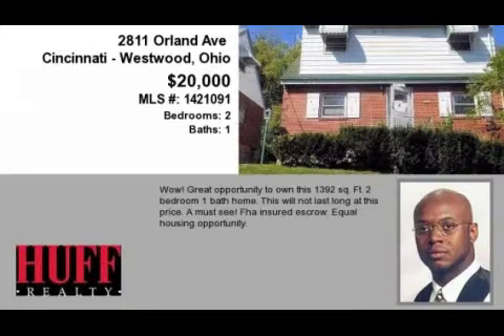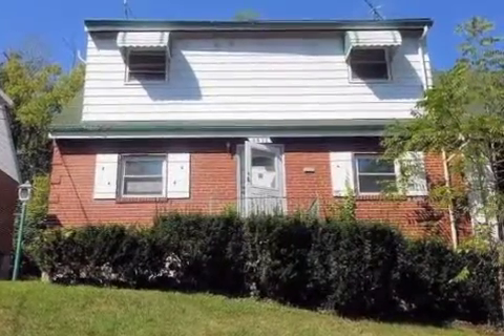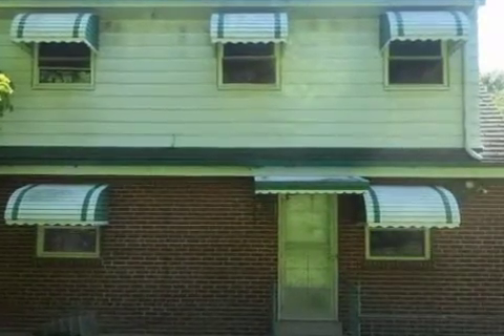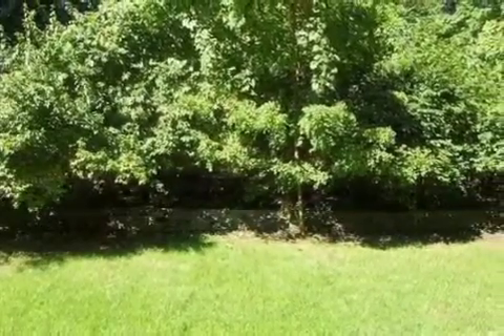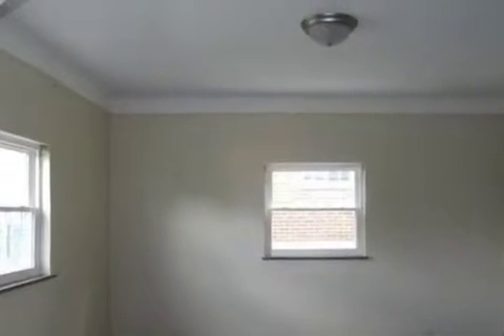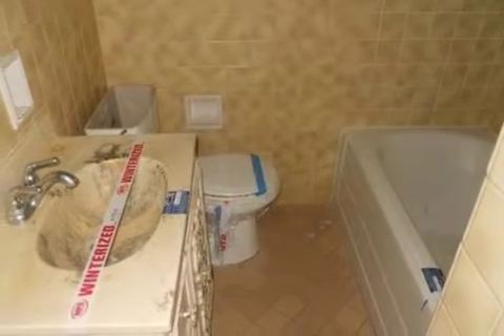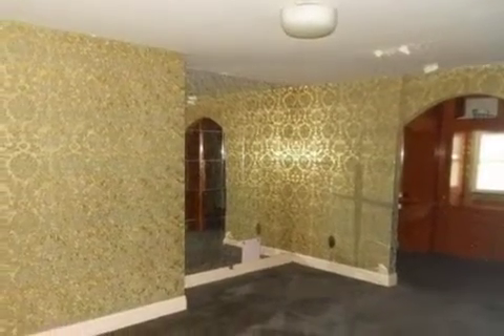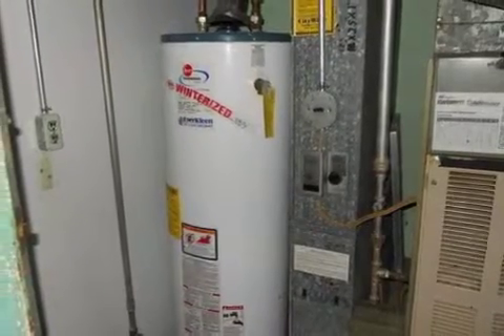Real estate for sale in Cincinnati - Westwood Ohio - MLS# 1421091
2811 Orland Ave
Cincinnati - Westwood Ohio 45211
MLS# 1421091

Wow! Great Opportunity To Own This 1392 Sq.ft. 2 Bedroom 1 Bath Home. This Will Not Last Long At This Price. A Must See! Fha Insured Escrow. Equal Housing Opportunity.